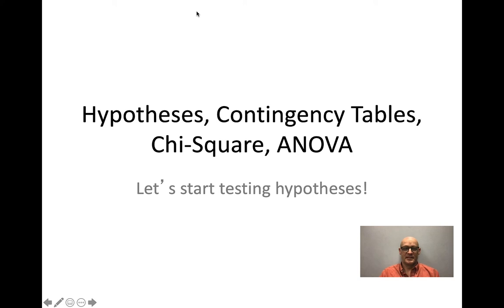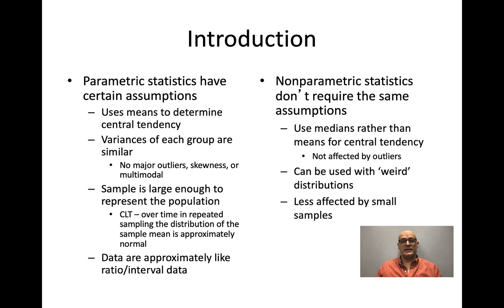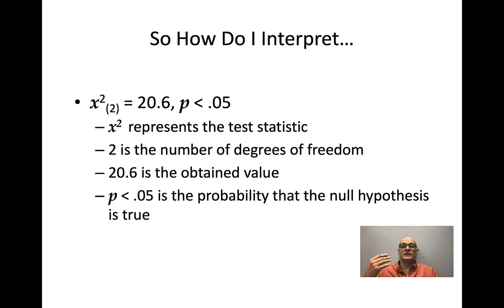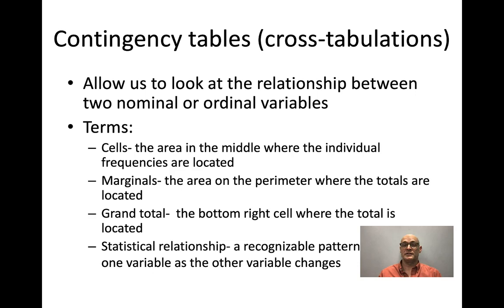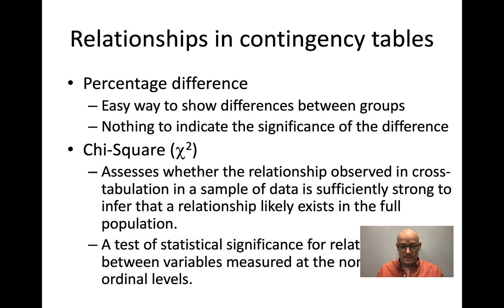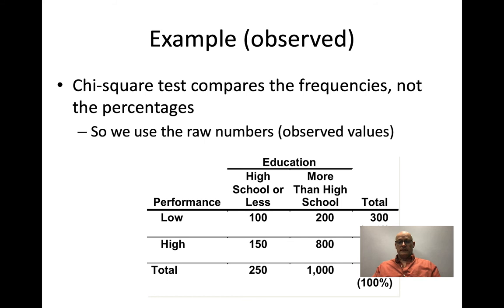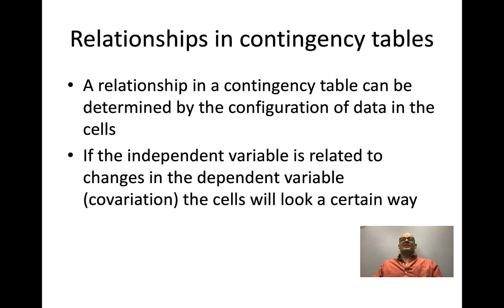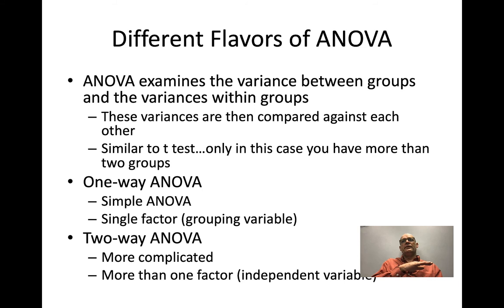Contingency Tables, Chi-Square, and ANOVA